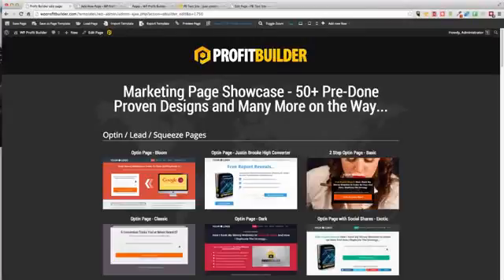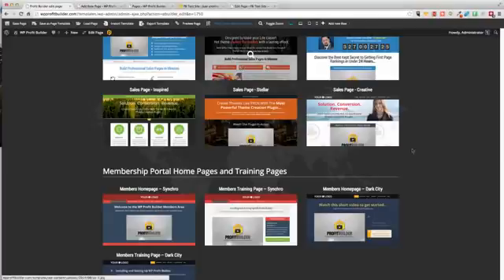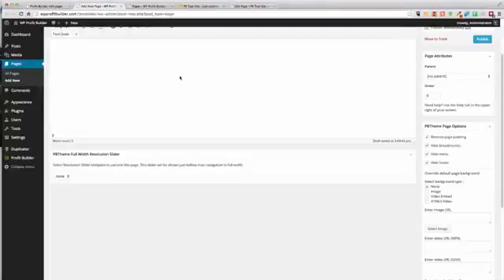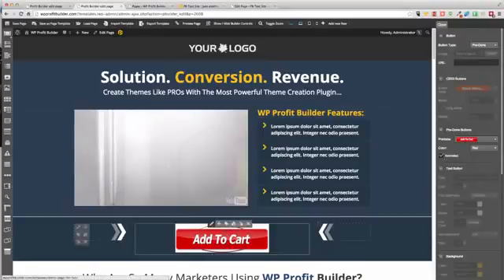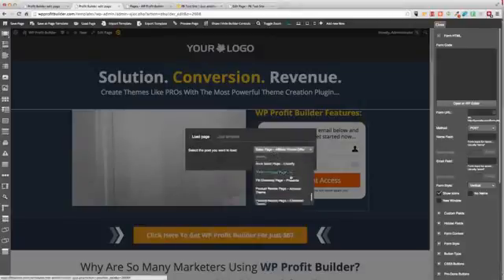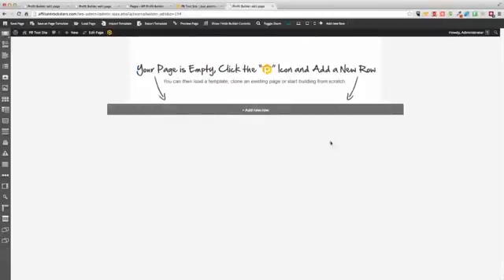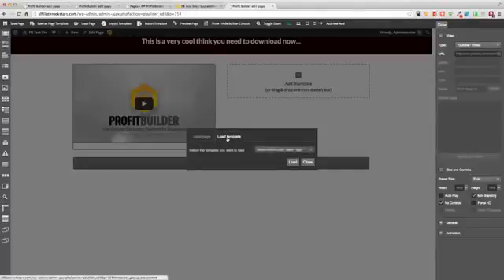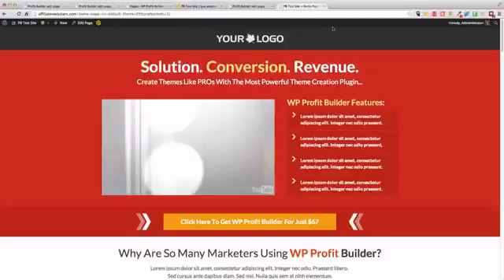Free Video Build Sales Pages With Dynamic Content WP Profit Builder